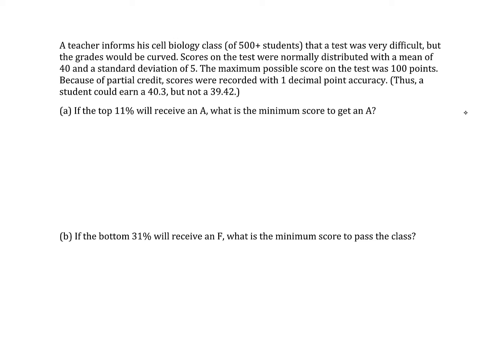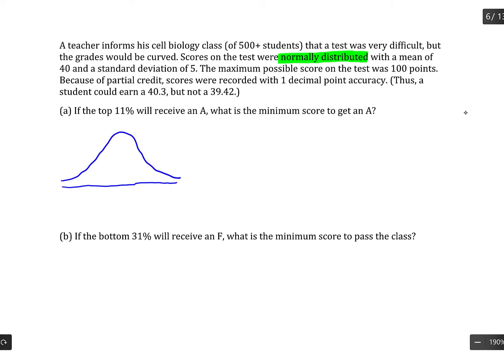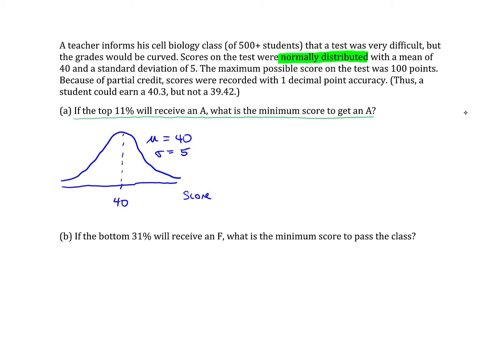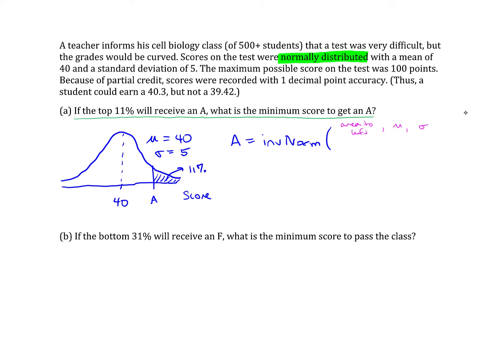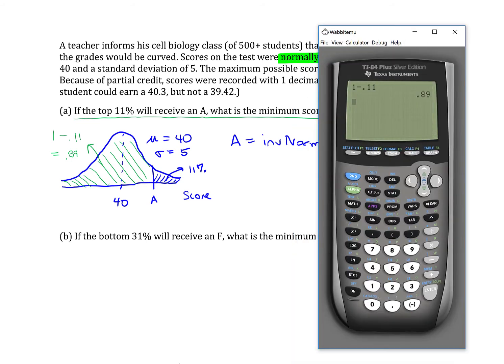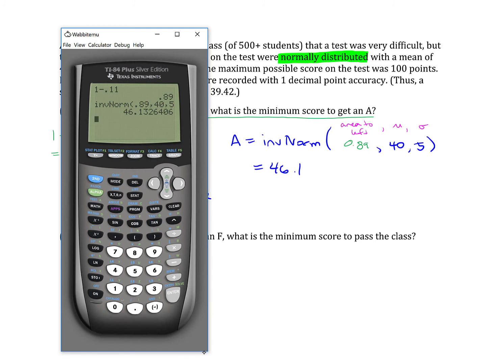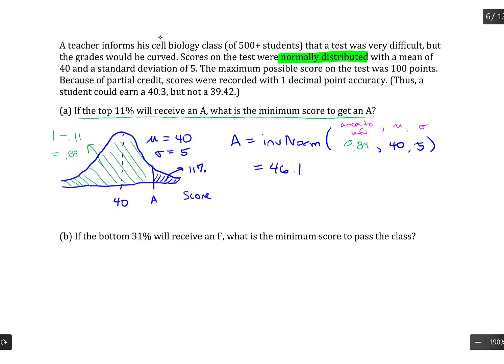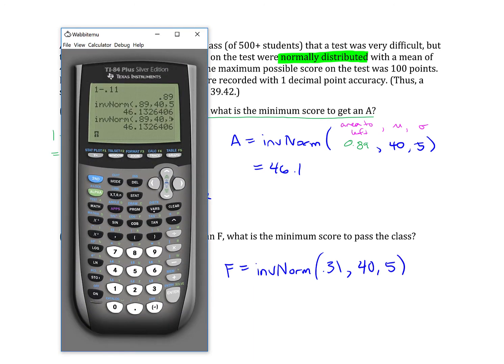Normal Distributions: Inverse Normal (various): Biology Class Grades